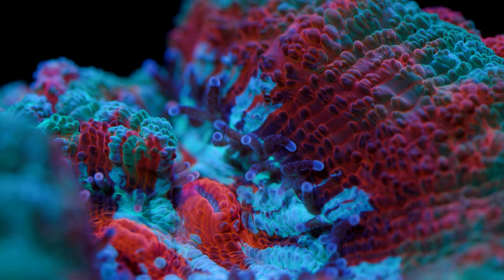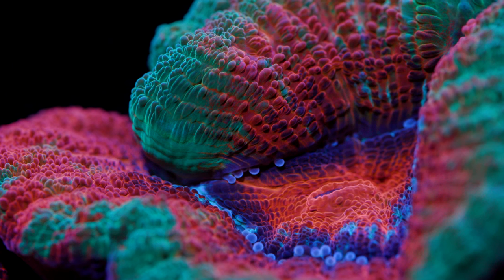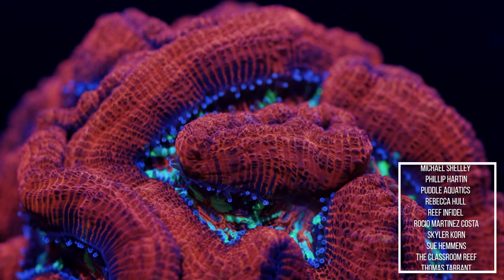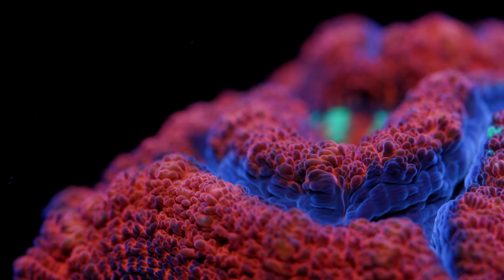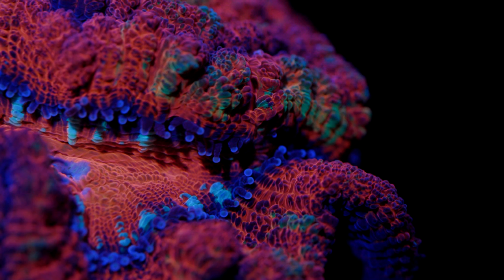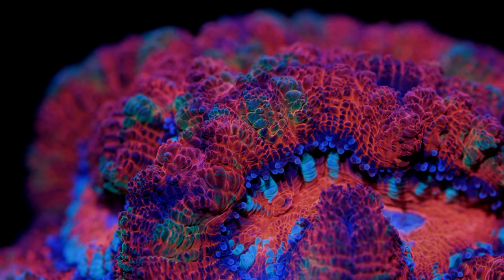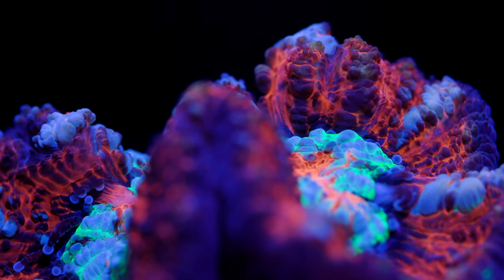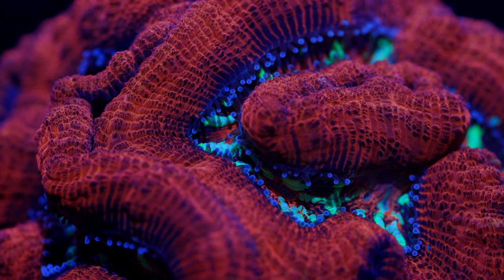Australophyllia Coral Care Tips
This video covers coral care tips for Australophyllia.  This LPS used to be known as Symphyllia wilsoni.  It is a coral found in western Australia and makes for a great show piece in mixed reefs for those looking for an uncommon coral that looks like both a maze brain and a trachy.

Photo/Video:
Canon C200